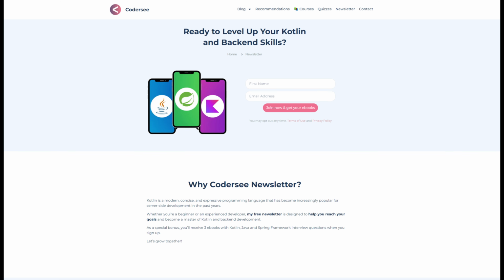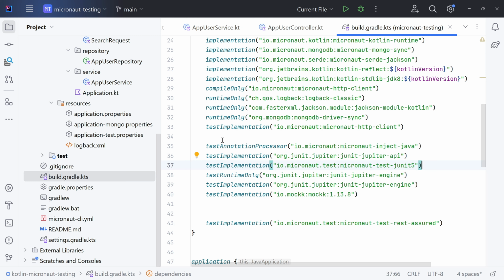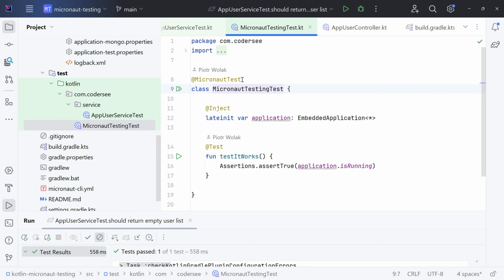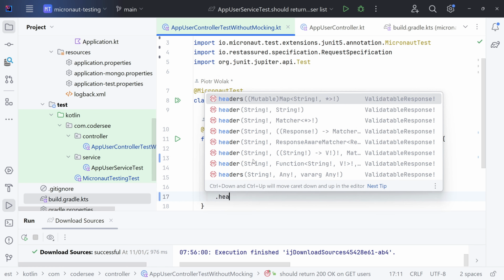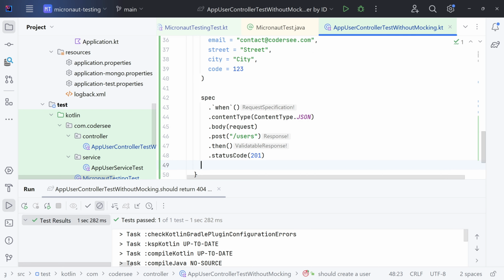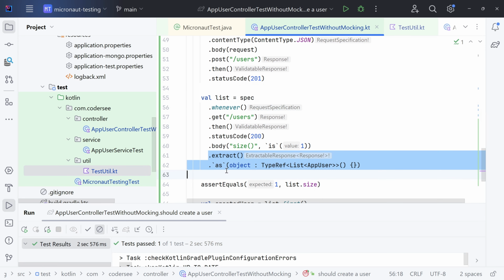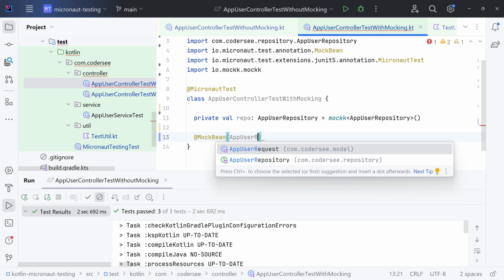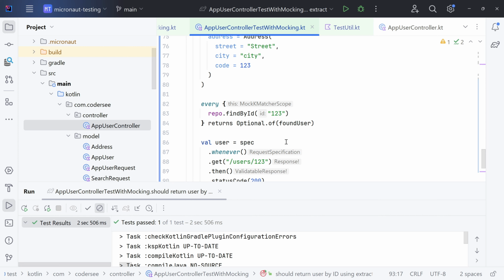How to test MICRONAUT app using JUnit 5 and MockK?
In this, practical tutorial, I will show you how to test a REST API created with Micronaut, Kotlin, and MongoDB.

00:00 Intro
00:40 Overview of the project
06: 26 Simple Kotlin testing in Micronaut
11:27 What is a @MicronautTest?
12:29 @MicronautTest config options
13:52 What are Micronaut Test Resources?
15:48 Integration tests with REST Assured
29:30 Reference the server/context
30:17 Conditionally run tests
32:29 Testing Micronaut with MockK mocks